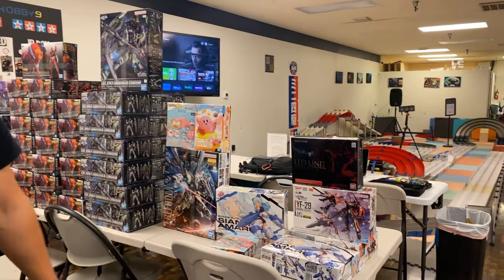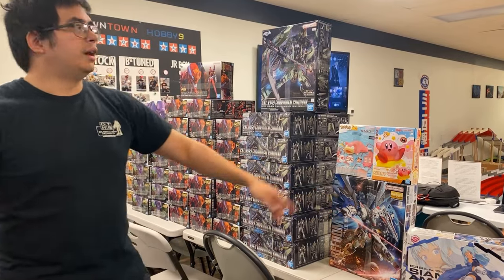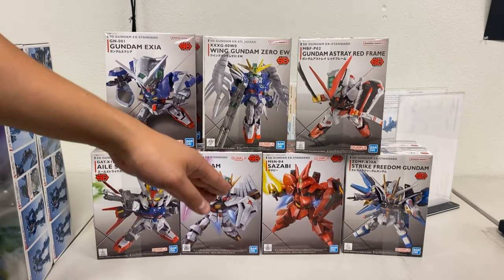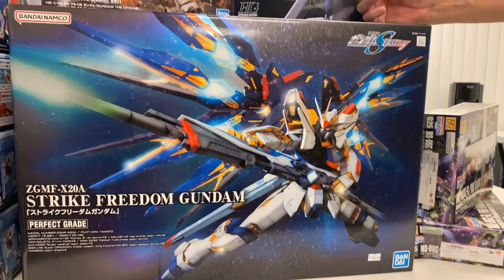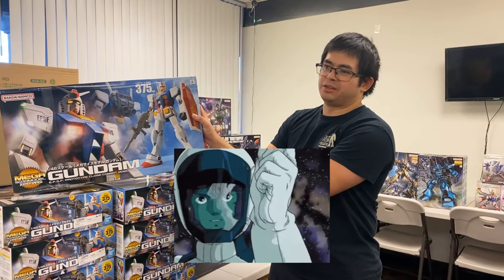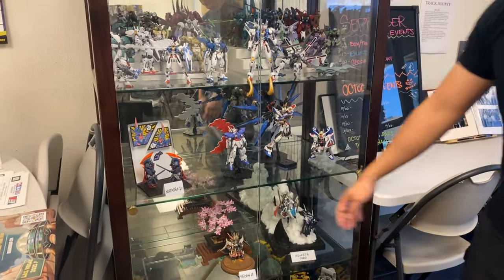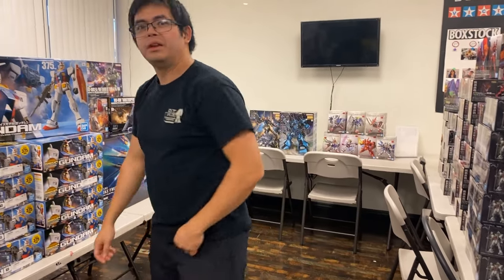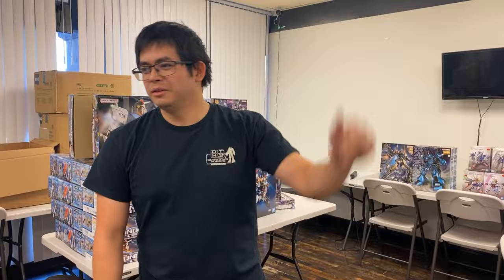Restock! Restock! Restock! (Perfect Grade, Mega Size, High Grade, SD) DownTown Hobby 9, Las Vegas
We got restock! come on in at DownTown Hobby 9 located at 3310 S Jones Blvd.